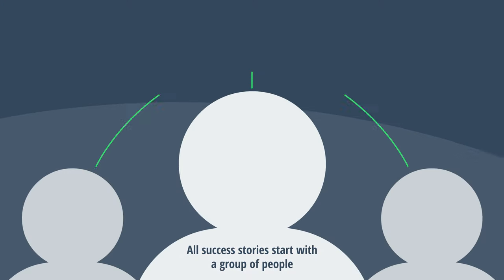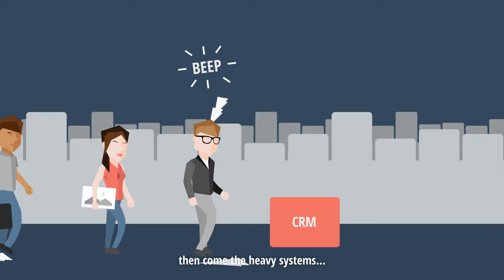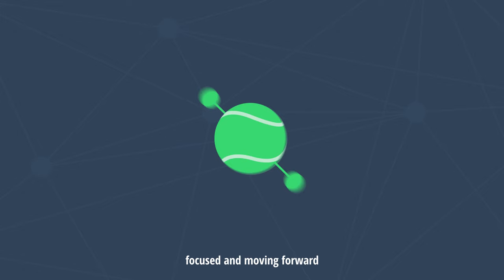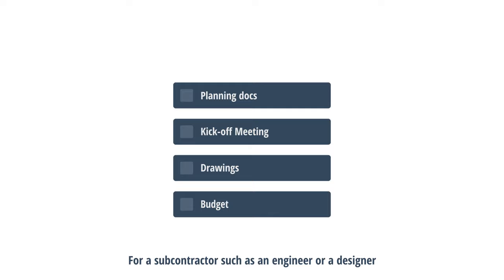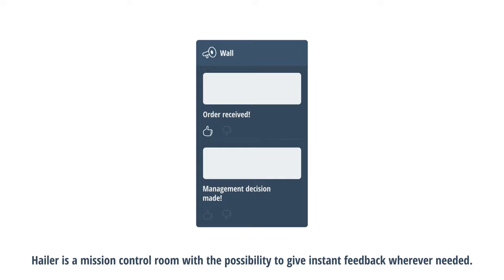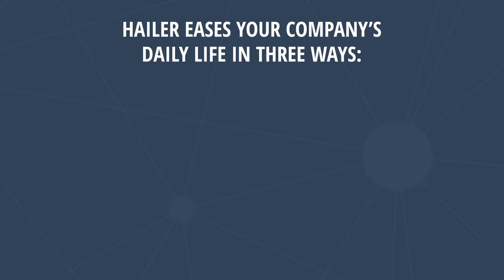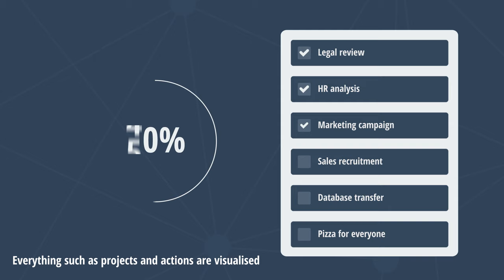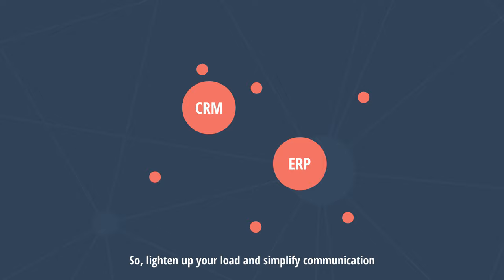Hailer introduction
This is the introduction video to Hailer, a communication platform built to keep networks of people working together agile, focused and moving forward.